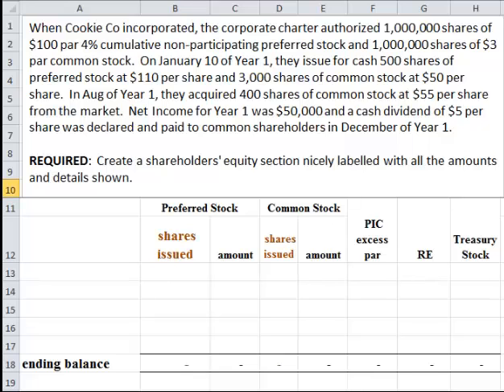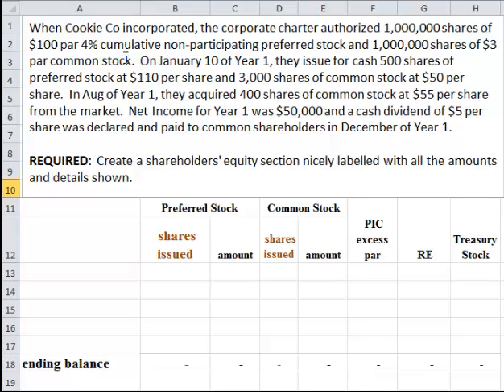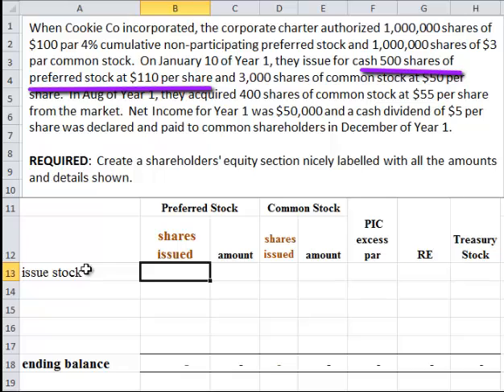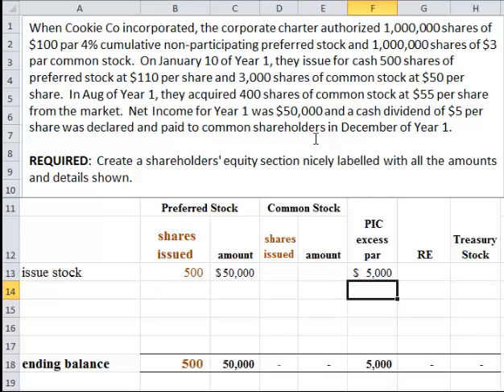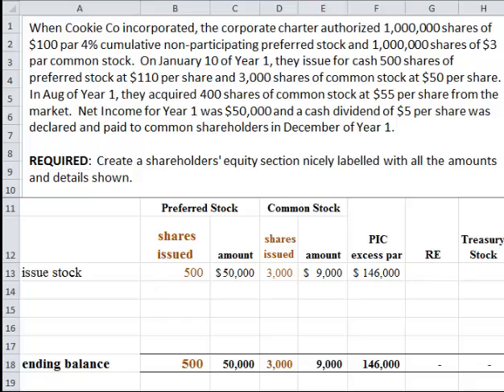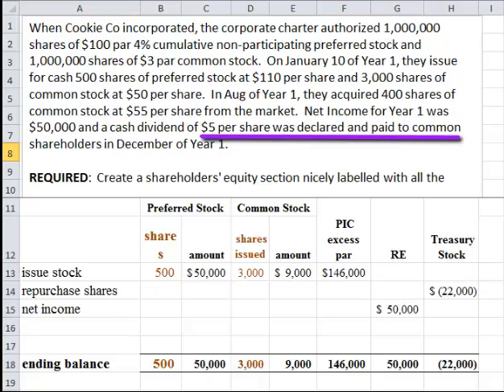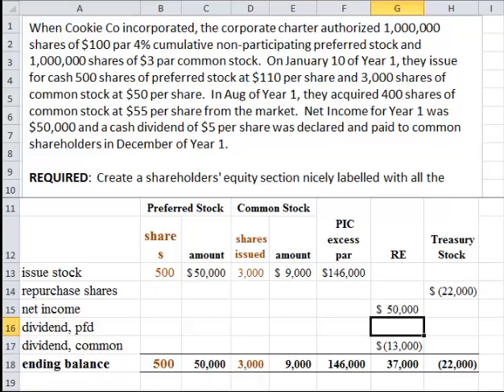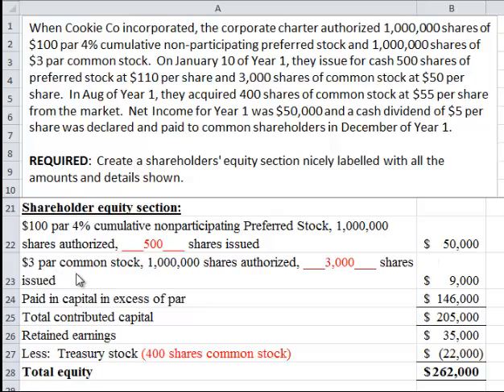acct 2101 cookie co equity events CLASS ACTIVITY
This walks through the issue of stock, the repurchase of stock (treasury shares), the booking of profits for the period and the split of dividends between common and preferred stock.